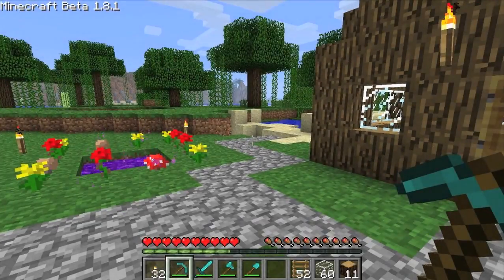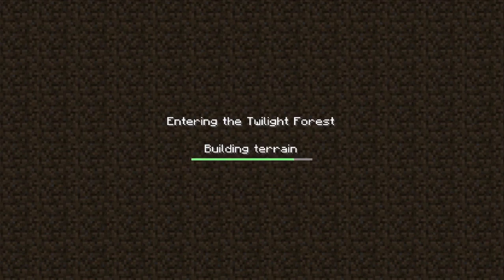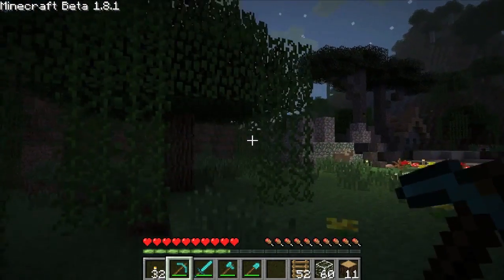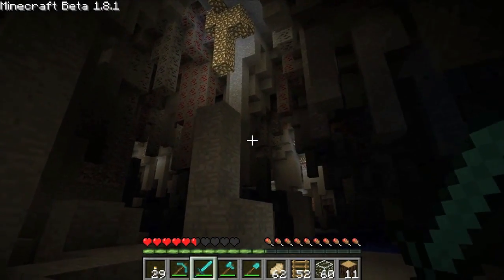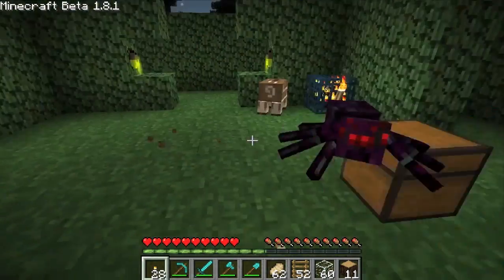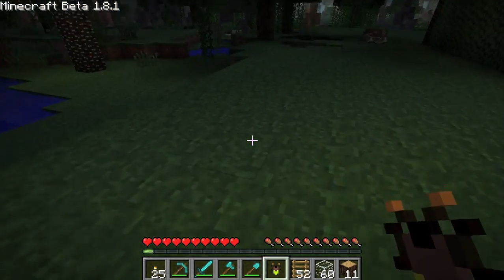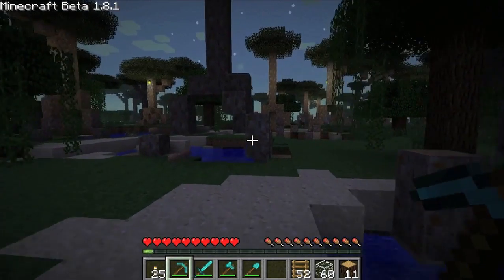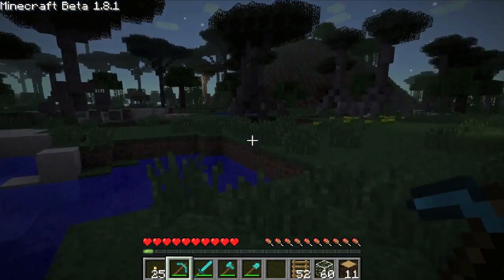Minecraft Mod Showcase: Twilight Forest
Alex looks at the recently updated Twilight Forest Mod!